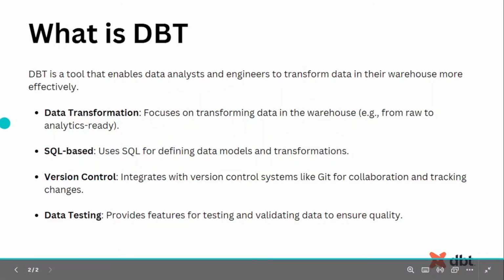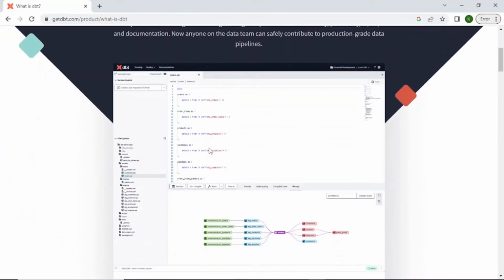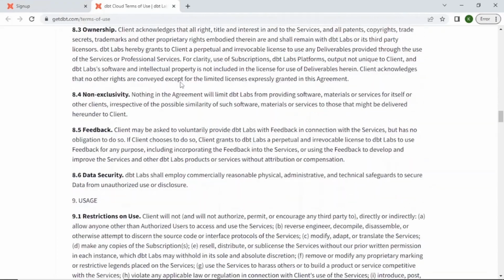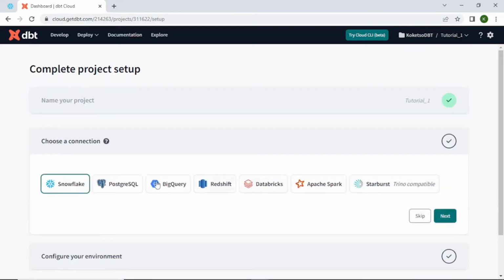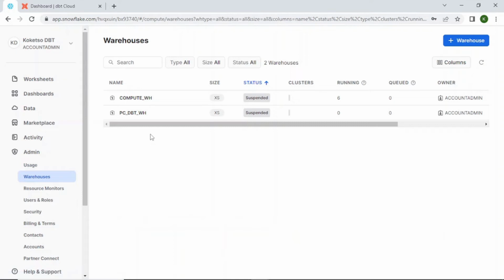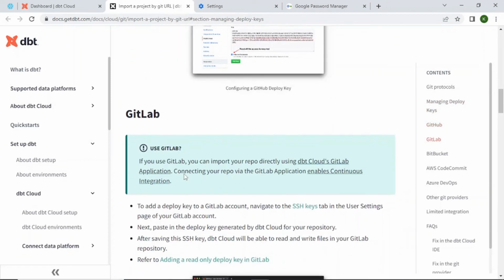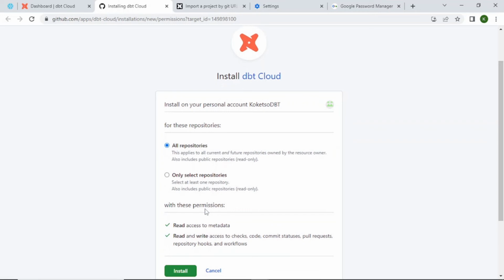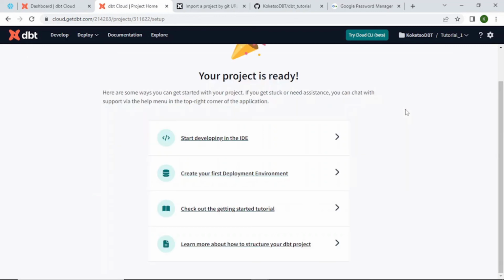How to Setup a DBT Project in Snowflake - Beginner's Guide | Koketso M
Welcome to our new video: "How to Setup a DBT Project in Snowflake - Beginner's Guide | Koketso M"

🌟 Ready to transform your data skills? Join Koketso M. in "dbt Essentials: Kickstart Your Data Project", a dynamic introduction to using dbt (data build tool) for effective data analytics. This video marks the beginning of a series dedicated to mastering dbt.

In this session, we'll take you through the essentials of creating a dbt account and initializing your first project. Perfect for data professionals, enthusiasts, or anyone curious about dbt's role in shaping the future of data analysis.

📋 What you'll learn:
➡️ dbt Account Setup: Easy-to-follow steps to get your dbt account up and running.
🔵 Customizing your dbt environment

Timestamps
00:00:00 ⏩ Introduction
00:00:39 ⏩ What is dbt and Why it Matters in Data Analytics
00:01:55 ⏩ Step-by-Step Guide to dbt Account Creation
00:04:15 ⏩ Setting up Your First dbt Project

About Me:
I'm Koketso M., a data enthusiast and educator, passionate about making the tech world inclusive and accessible. My channel focuses on simplifying data analytics and uplifting underrepresented groups in the tech industry. Let's unlock the power of data together!

(I also really enjoy making digital artwork, Which I'll be sharing the links to in the near future)

While I may discuss tools, technologies, and concepts related to my field, the views and opinions expressed are my own and do not represent those of my current or any past employer or clients.

Bloopers
So this is my first public YouTube Video. Editing showed me flames. I tried to blur my passwords, but alas. So until I figure this out, I'll be changing all my credentials periodically.